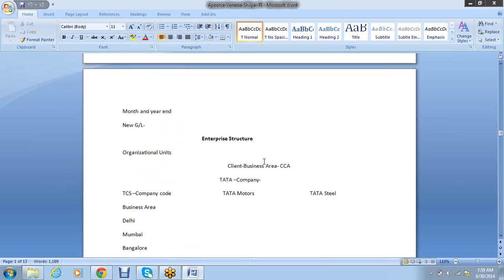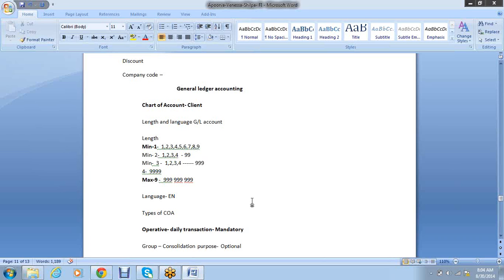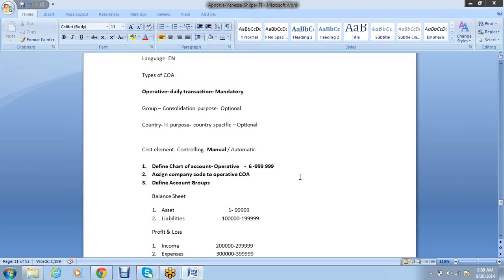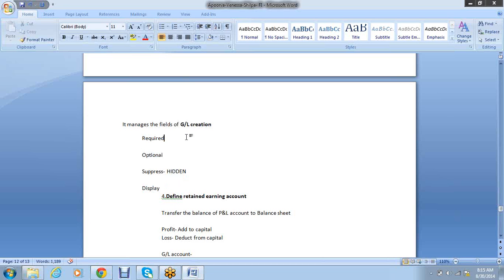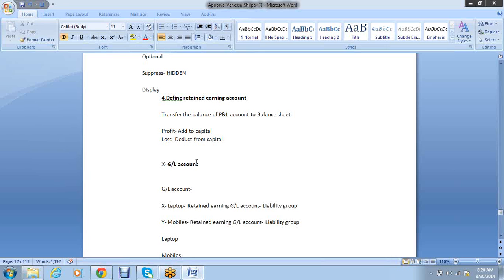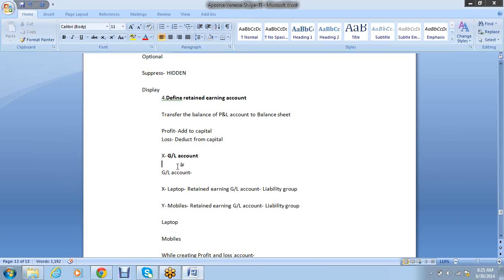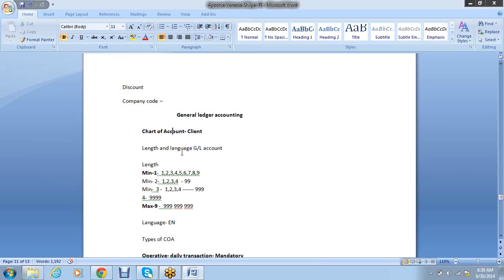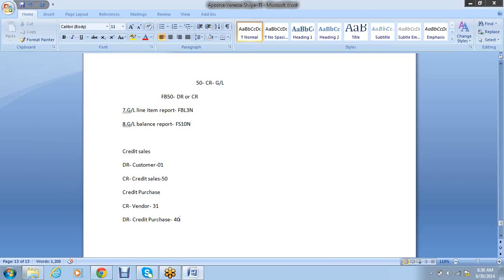SAP FICO | Configuration | Charts of Accounts | Retain Earning | Class 4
SAP FICO Configuration Charts of accounts & Retain Earning